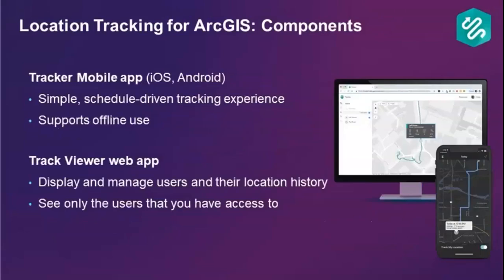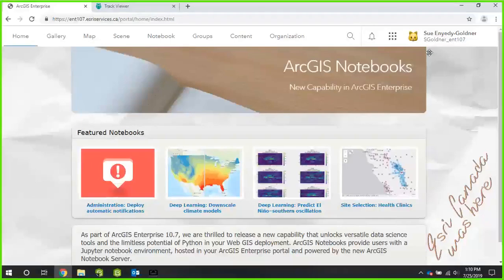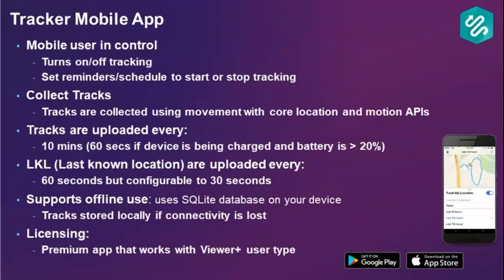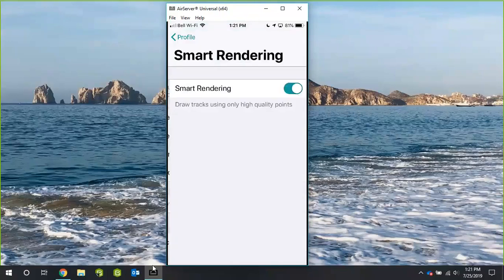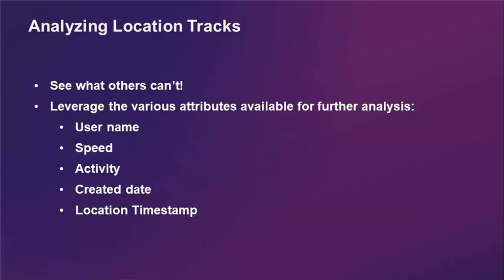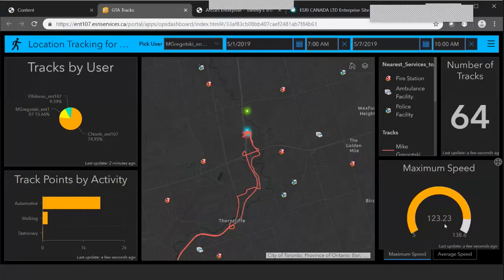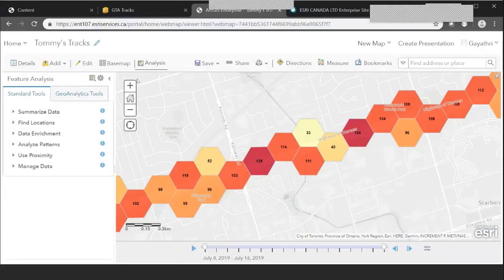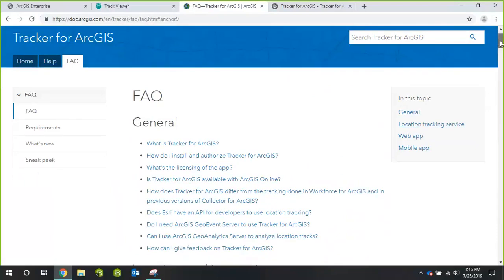Location Matters: Introducing Location Tracking for ArcGIS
Knowing the real-time location of your mobile workers is a benefit to any organization that has staff in the field. Location tracking is a new system-wide capability that gives mobile users the ability to share their location while going about their work. These locations are stored in your ArcGIS organization and can be made available to other apps to gain meaningful insight into the location behavior of your workforce. In this webinar, you will learn how to enable and use the new location tracking capability in your ArcGIS organization.